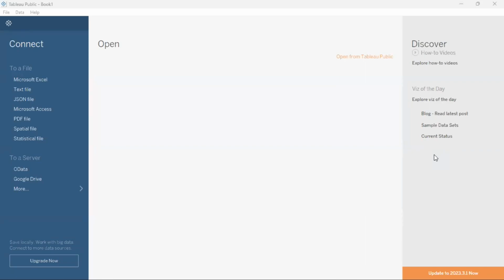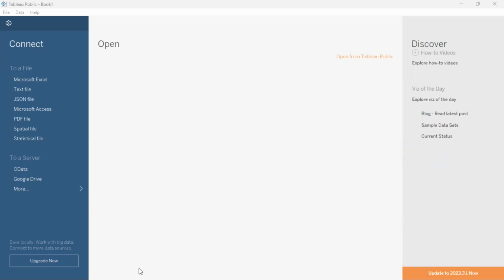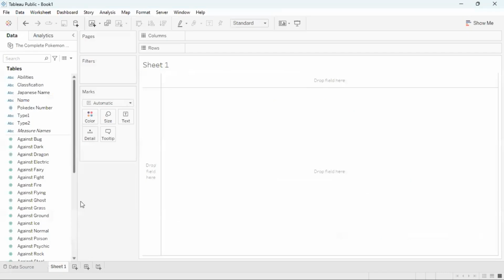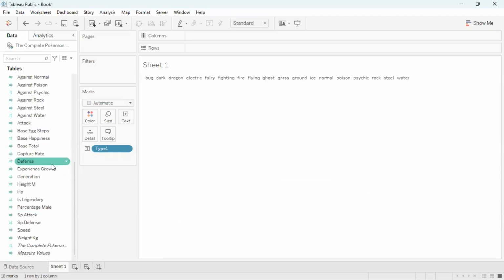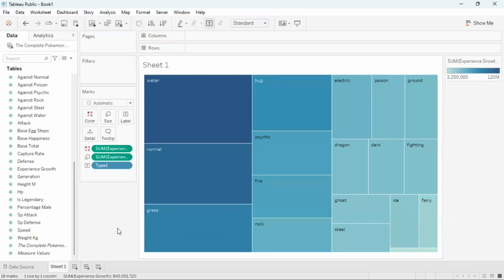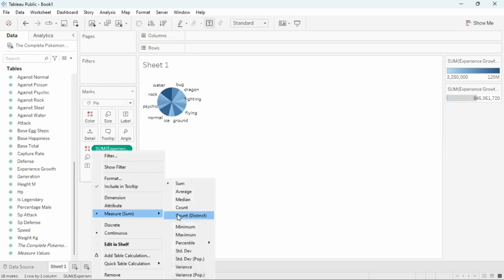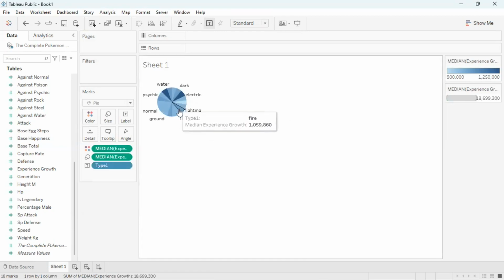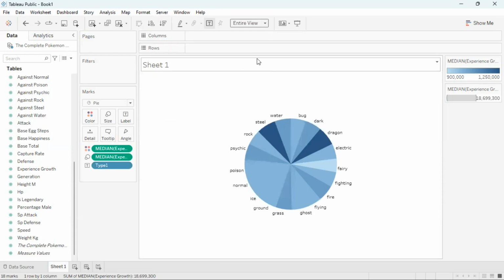Tableau Desktop | Public Edition | Data Visualization | Complete Pokémon Data | Build A Pie Chart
In this tutorial we will learn how to build a Tableau Pie Chart visualization using the Complete Pokémon Data.

Keep Learning!